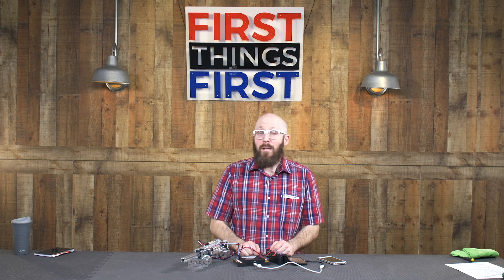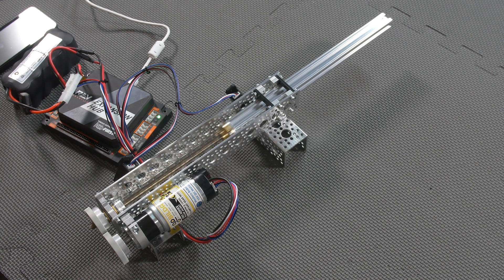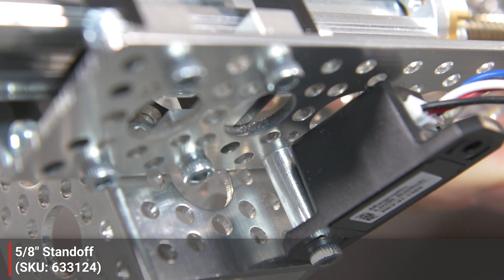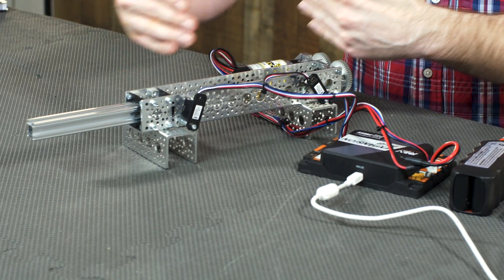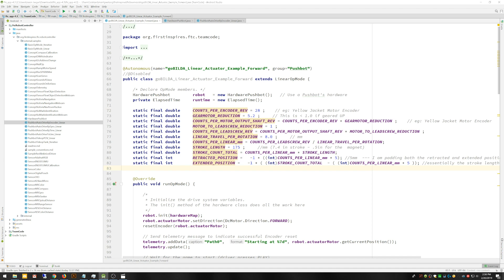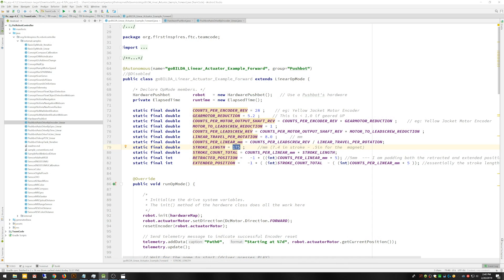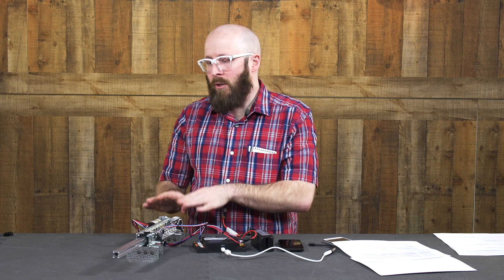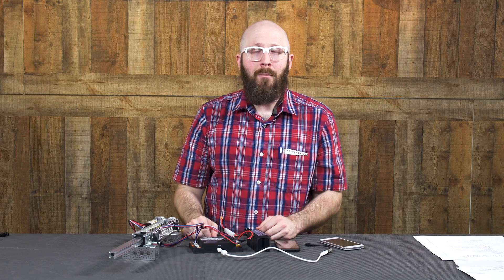FIRST Things First - Yellow Jacket Motor + Actobotics Linear Actuator Kit + REV Expansion Hub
In this episode of FIRST Thing First we take a a look at using the encoder on a Yellow Jacket Series Motor in combination with the REV Expansion Hub.